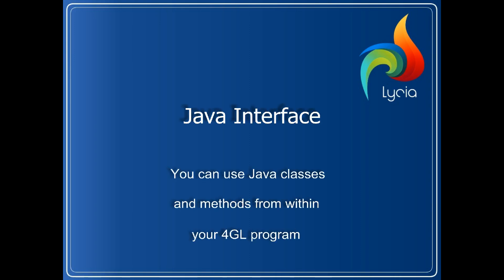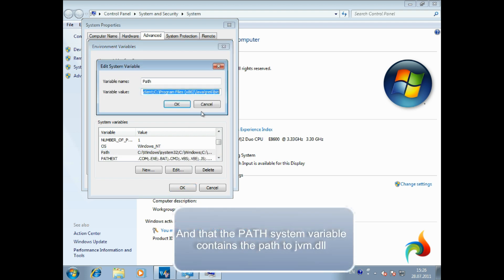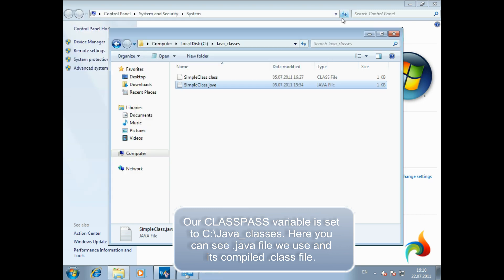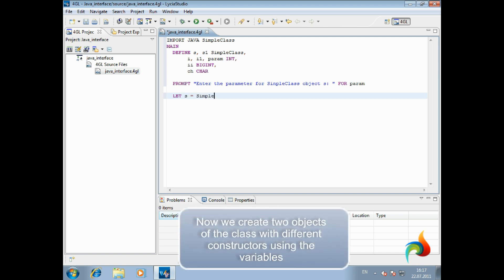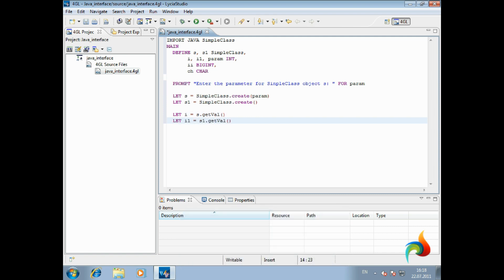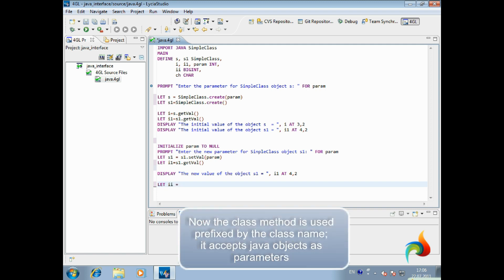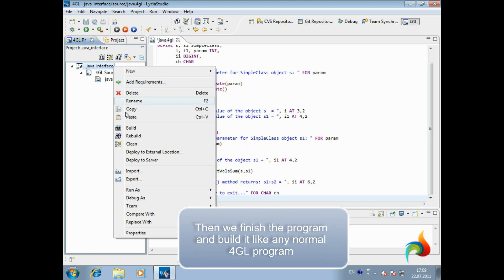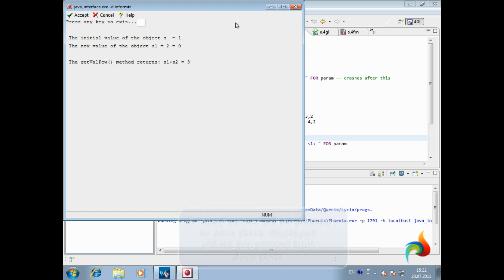Java Interface Demo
This demo shows hot to use Java classes and methods from within a 4GL program.